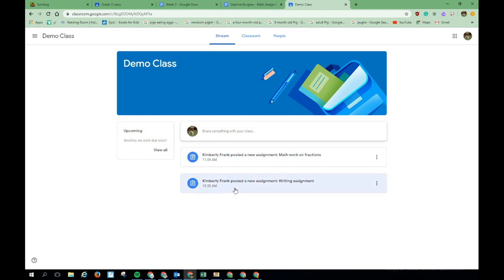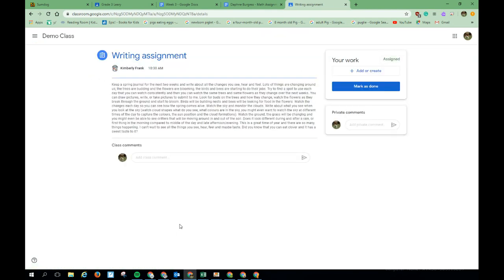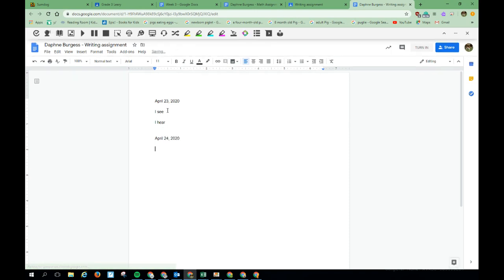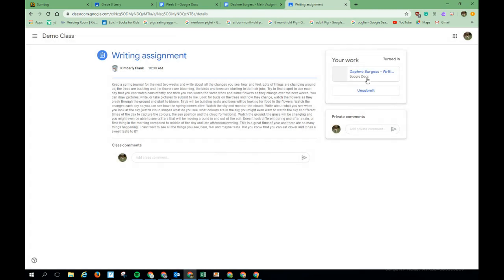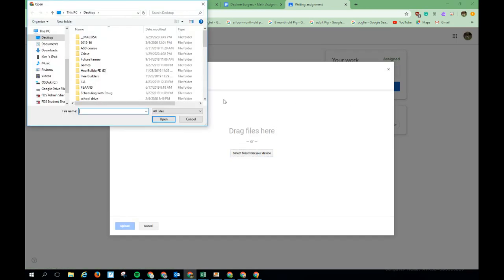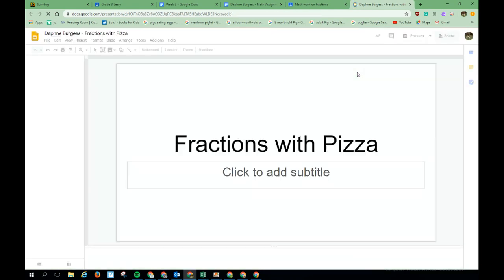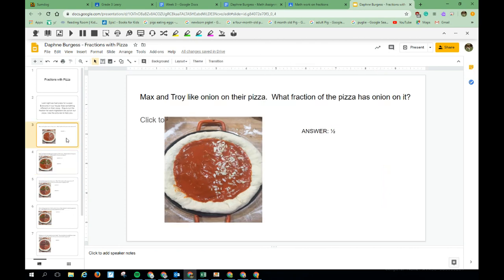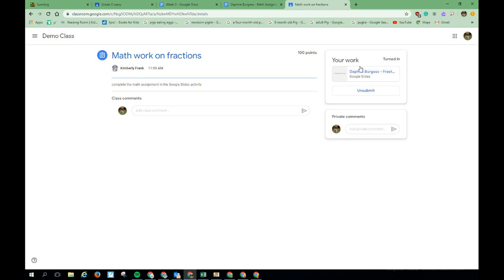How to submit work in Google Classroom